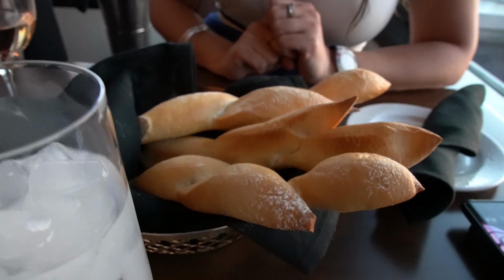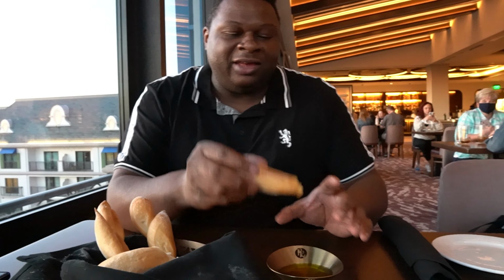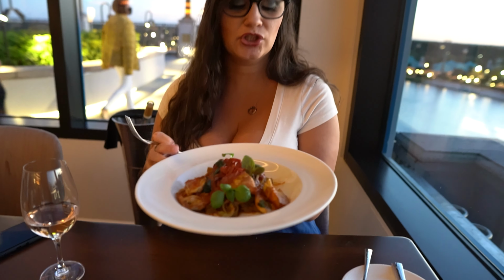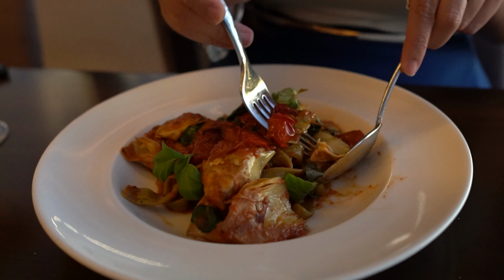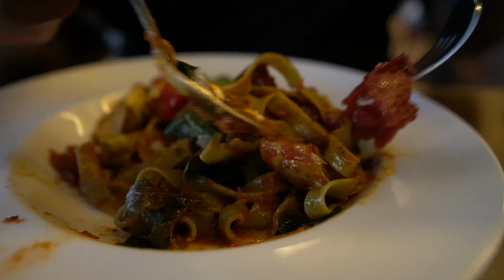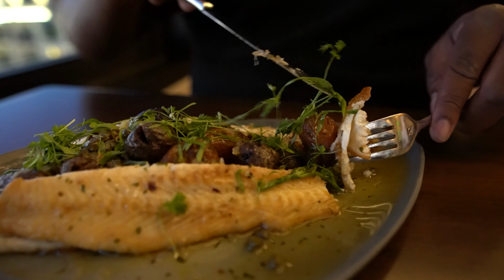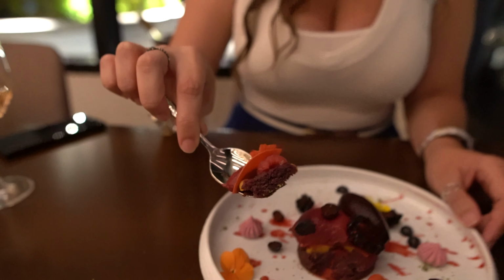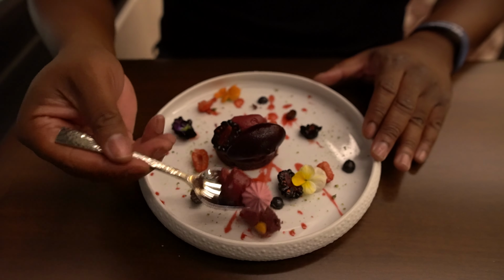Topolino's Terrace Dinner | Vegan & non-vegan food review | Riviera Resort | Walt Disney World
It's always wonderful getting vegan or plant based food at this Walt Disney World location inside the Riviera Resort. We've been putting off going back to this incredible restaurant on purpose and we are so glad we did! It's so friendly to vegan or plant based eaters at this Walt Disney World hotel. The menu is just as amazing as it was when the restaurant opened.

What we got:
00:00 Topolino's Terrace
00:32 Bodvár N˚ 7 Rosé $49
04:08 Spinach Bucatini - served with artichoke basil and a plant based marinara $30
09:05 Classic Sole Meunière - Sea Beans, Capers, Lemon, Petite Potatoes $50
10:32 Fruits of the Forest - Black Currant Mousse, Blueberry Sorbet, Macerated Berries, Hibiscus Cake $14
13:46 Overall Thoughts

Princess and the Bear: nerds giving honest vegan vs non-vegan food reviews. We mostly go to Walt Disney World, with the occasional trip to Universal Studios Florida, but we travel to other plant based locations as well. If you're looking for vegan Disney World or Universal Studios Orlando food and you want to know what a vegan or non-vegan think of it, look no further! We'll tell you where it rates based on the claw scale. Sometimes we'll even share park recipes or TV/Film reviews within the Disney family.